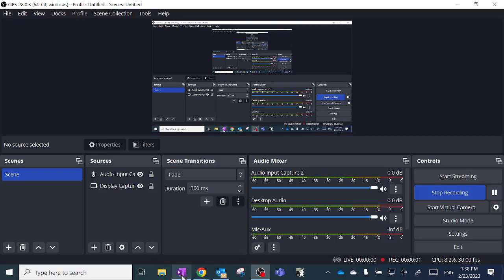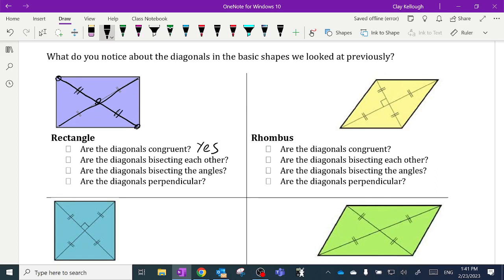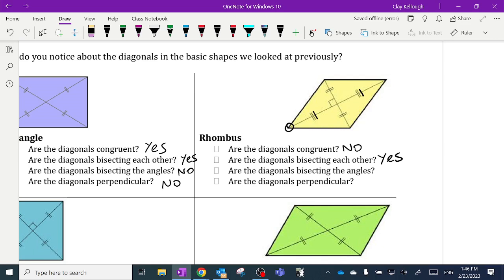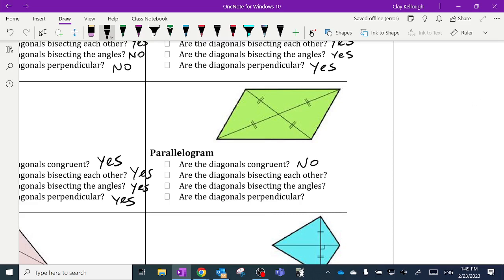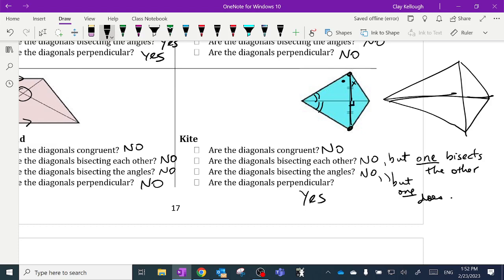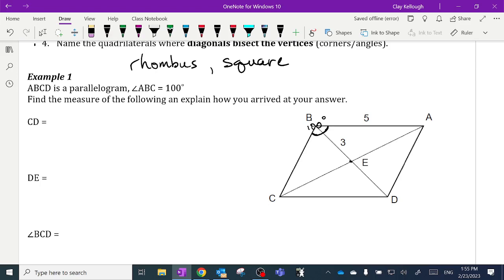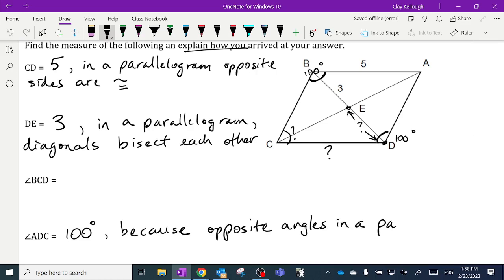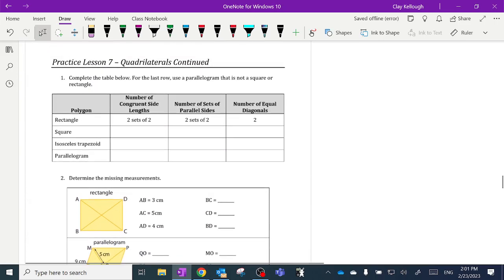MES40S Lesson 7: More Quadrilateral Properties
Feb 24 class